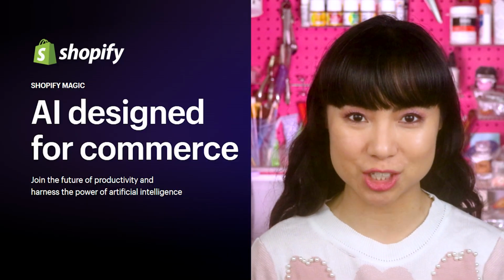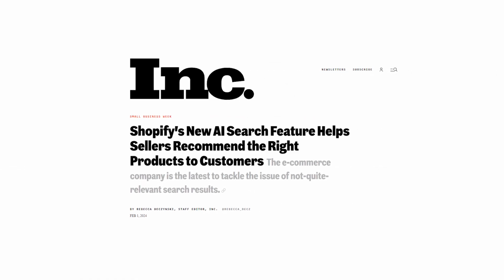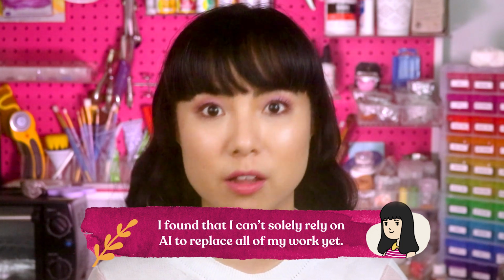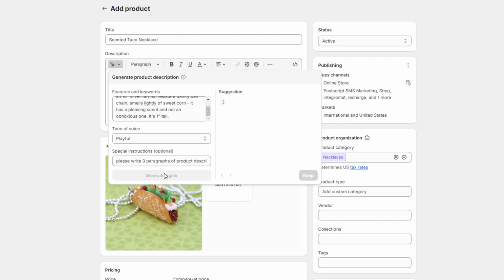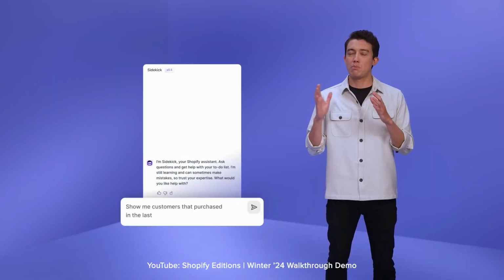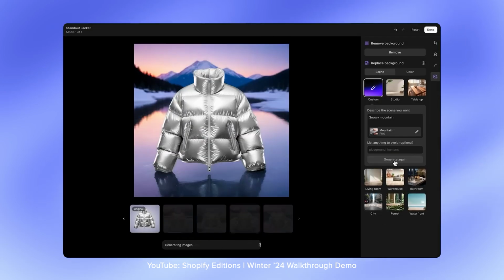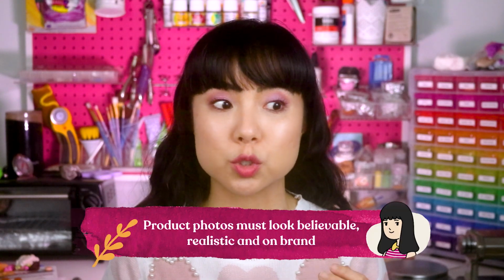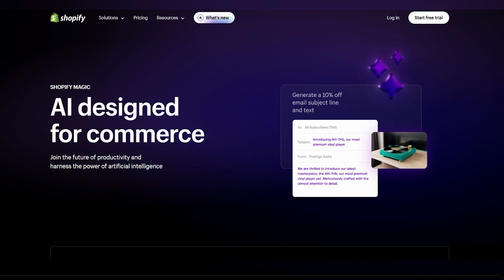Shopify Magic AI image editor - Is it worth trying out?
Is Shopify's Magic Image Editor the Answer to Your Product Photo Woes?

Struggling to take professional-looking product photos for your Shopify store? Shopify's new Magic Image Editor promises to use AI to automatically enhance your photos and make them look like they were taken by a pro. But is it too good to be true?

In this video, Mei Pak, a Shopify expert who helps artisans and makers sell their products online, dives deep into the Magic Image Editor. She shares her experiences with other AI features on Shopify and her concerns about the Magic Image Editor's capabilities.

Here's what you'll learn:
• How the Magic Image Editor works (and what it might not be able to do)
• Why using high-quality product photos is crucial for your Shopify store
• The potential drawbacks of relying on AI for product photos
• Whether you should wait for the Magic Image Editor or invest in professional photos or other editing software

Plus:
• Get tips on writing effective product descriptions (that go beyond AI!)
• Discover common Shopify mistakes you can avoid

Whether you're a seasoned Shopify seller or just starting out, this video is packed with valuable insights to help you take your product photos to the next level.

Click to watch the video now!